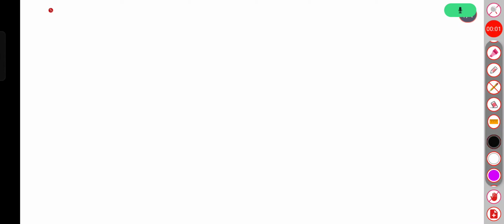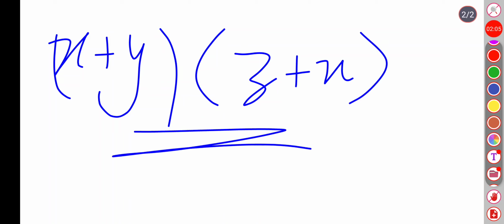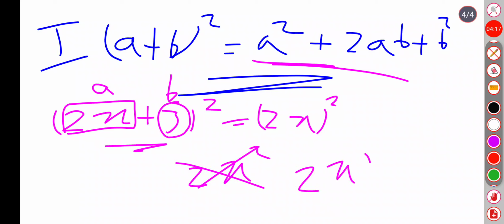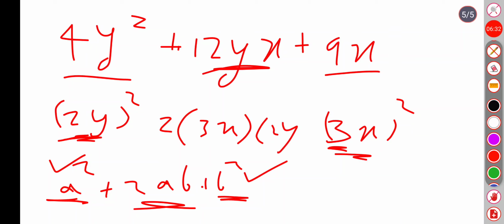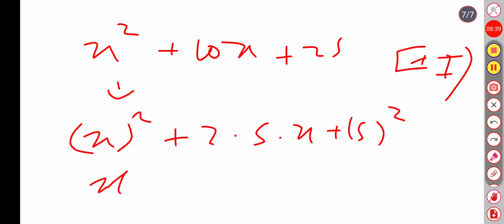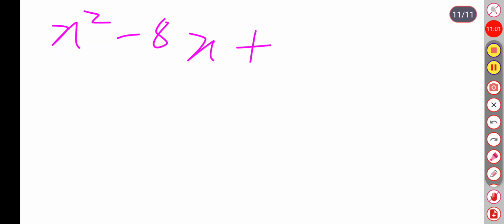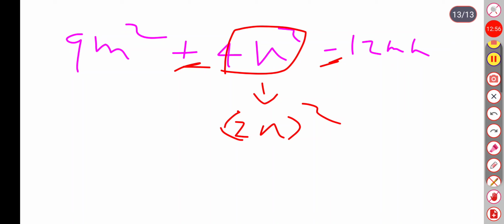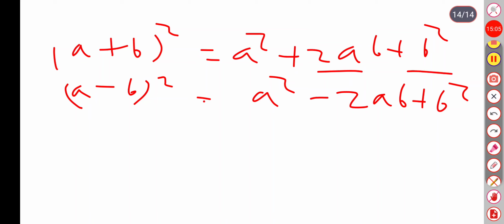Factorization_2|algebraic identities|concept crunch:2|maths|(a+b)^2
Learn enjoy relax